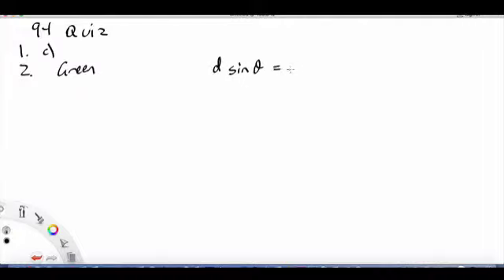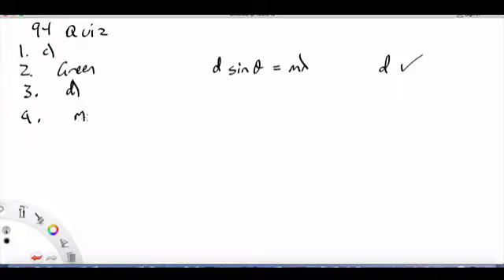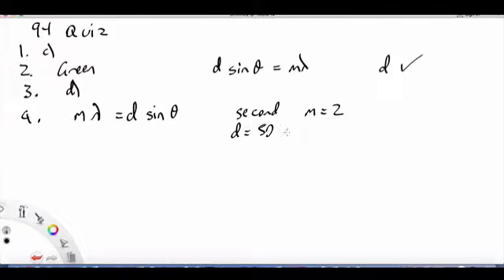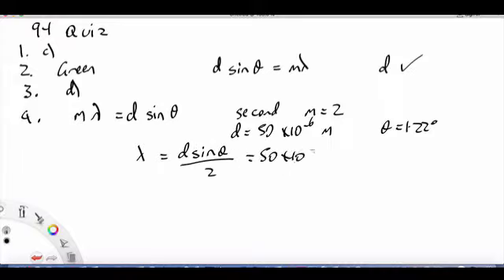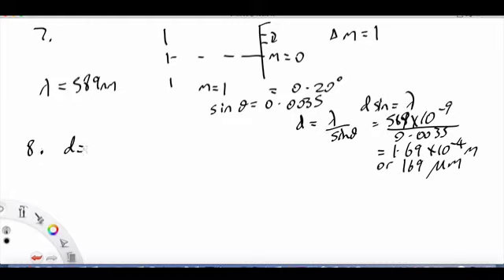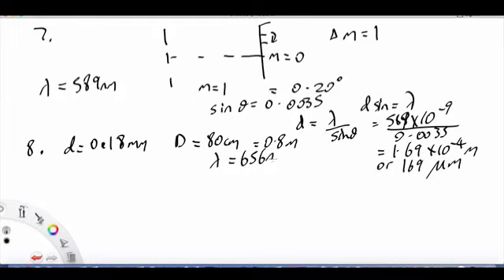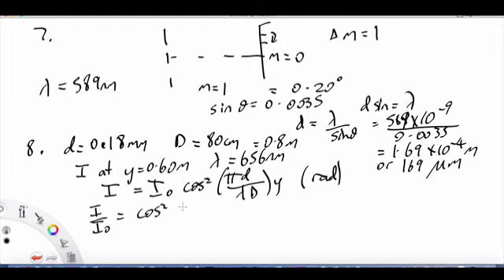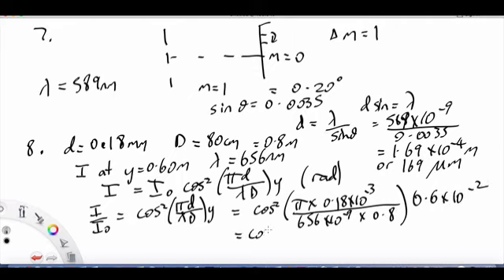9 1 quiz solutions